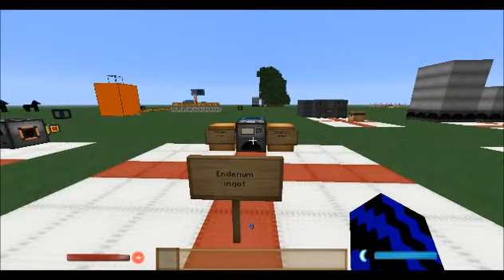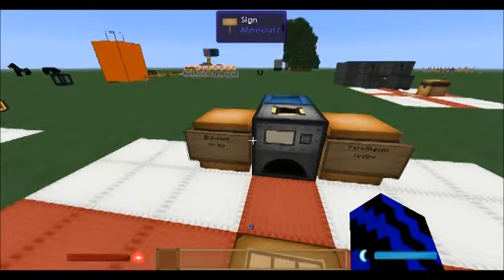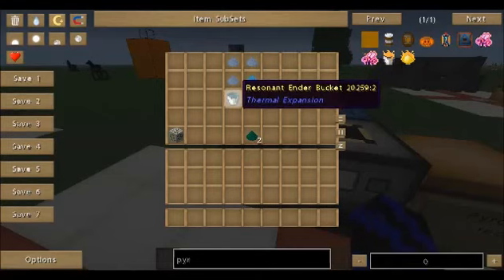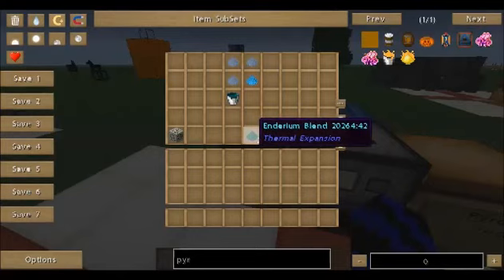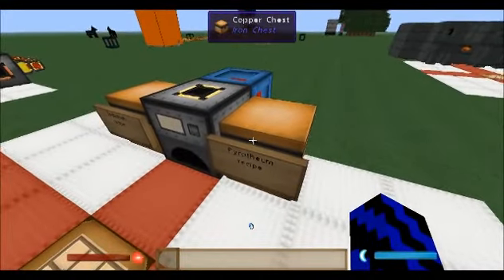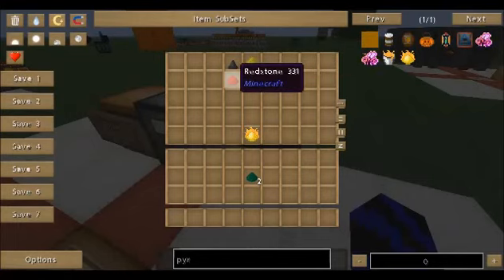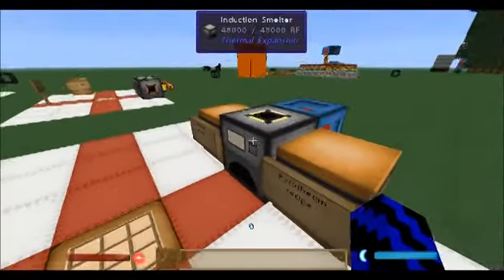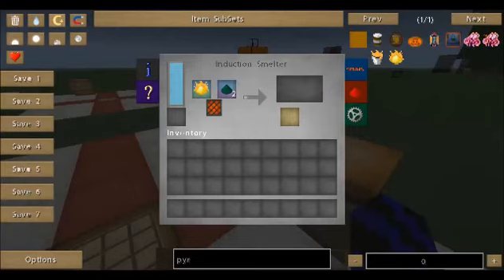How to make Enderium Ingots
This is a Tutorial on how to make (Enderium) ingots for the direwolf20 pack 1.6.4. & 1.7.10

 you can use them for Tesseract frames and Resonant Energy Cells.